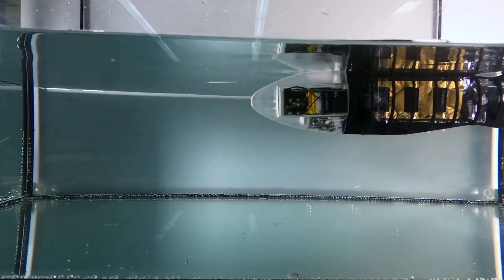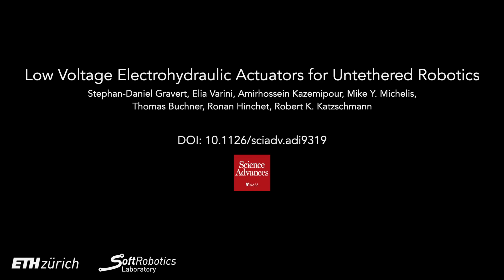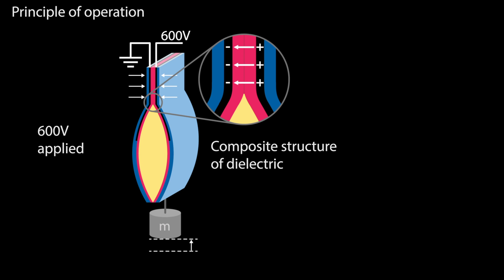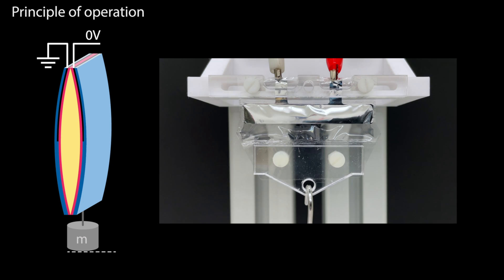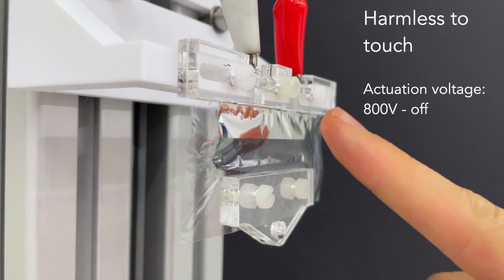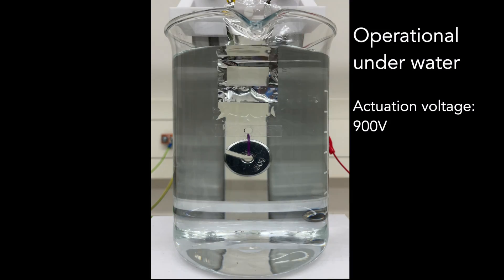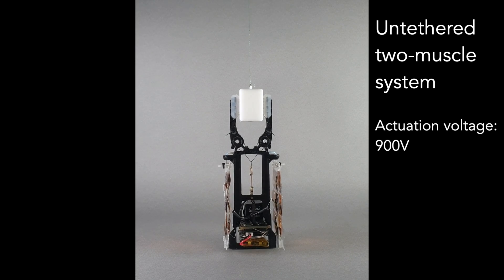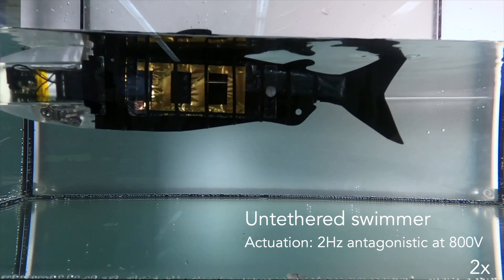Artificial muscles - Low voltage electrohydraulic actuators for untethered robotics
We present hydraulically amplified low-voltage electrostatic (HALVE) actuators that match mammalian skeletal muscles in average power density (50.5 watts per kilogram) and peak strain rate (971% per second) at a 4.9 times lower driving voltage (1100 volts) compared to the state of the art. HALVE actuators are safe to touch, are waterproof, and exhibit self-clearing properties. We characterize, model, and validate key performance metrics of our actuator. Last, we demonstrate the utility of HALVE actuators on a robotic gripper and a soft robotic swimmer.